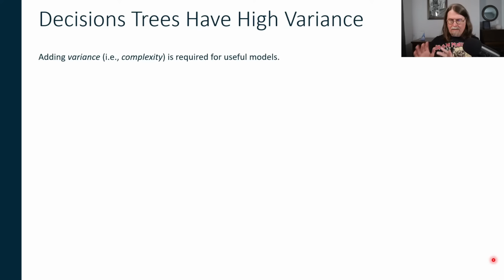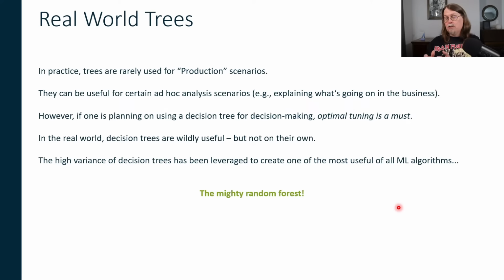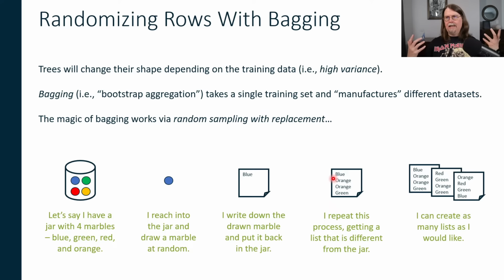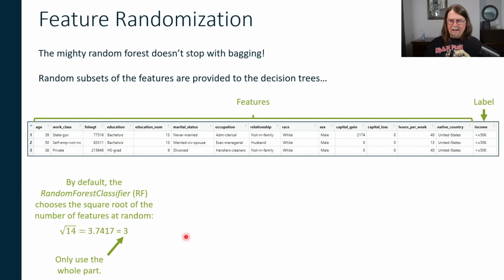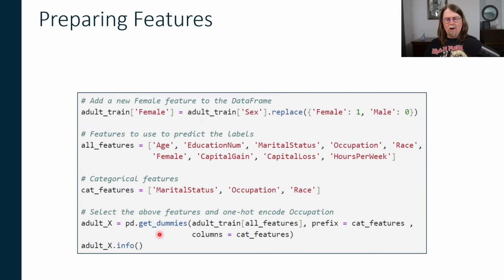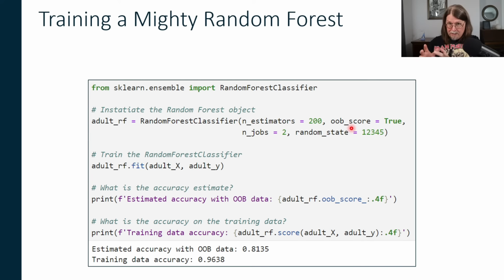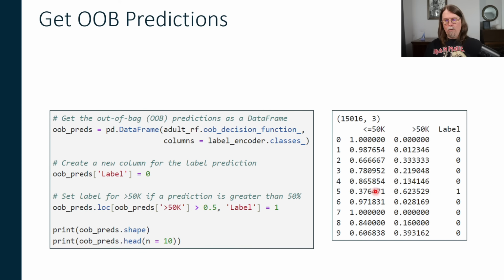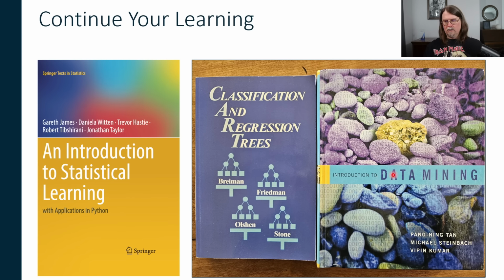Random Forest Machine Learning: Stop #2 on Your DIY Data Science Roadmap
The mighty random forest is a Production-quality machine learning algorithm.

The good news is that this machine learning algorithm is as easy to understand as it is powerful.

This crash course will prove it to you.

You will also learn how to use the scikit-learn library in Python to train and evaluate random forest classifier models.

CART book:

Data Mining textbook:

Video Chapters
00:00 Intro
01:09 Why Decision Trees are a Problem
06:59 The Wisdom of the Crowd
09:04 Manufacturing Independence
10:22 Bagging
13:48 Out-of-Bag (OOB) Data
15:55 Feature Randomization
20:39 The Dataset
21:43 Preparing Features & Labels
27:04 Training a Random Forest
32:28 Get OOB Predictions
36:06 Visualize OOB Predictions
38:22 Continue Your Learning